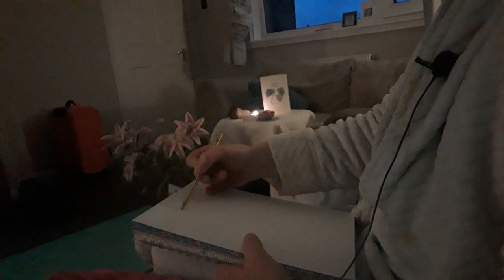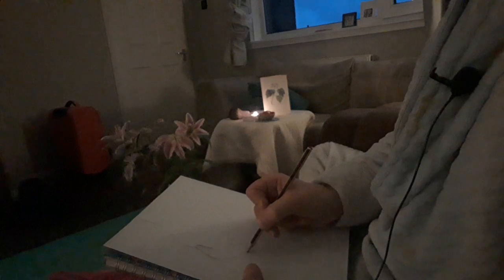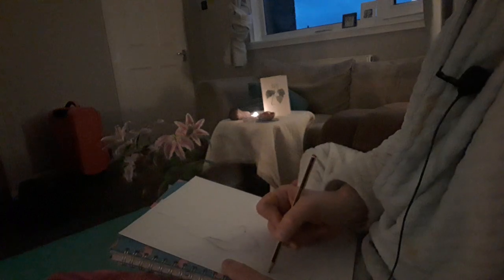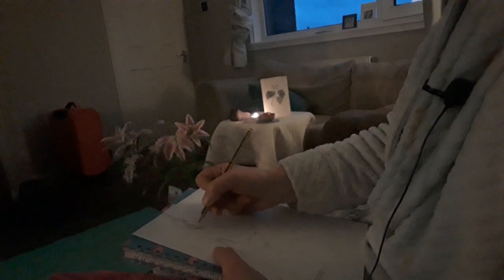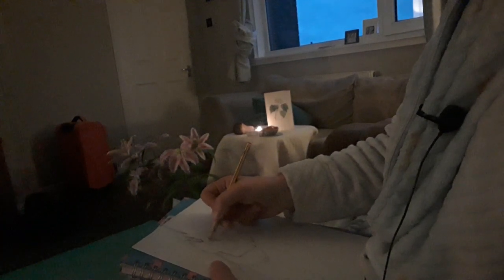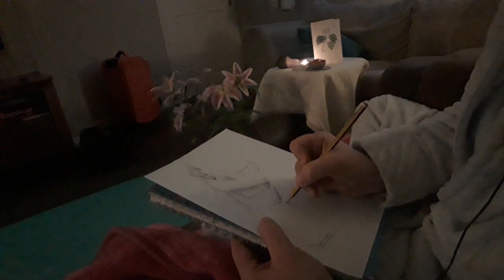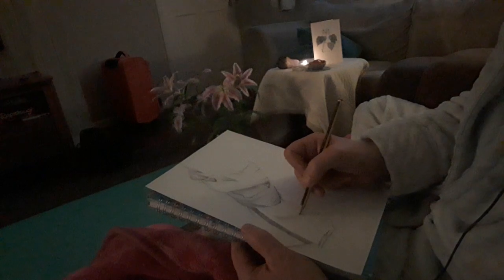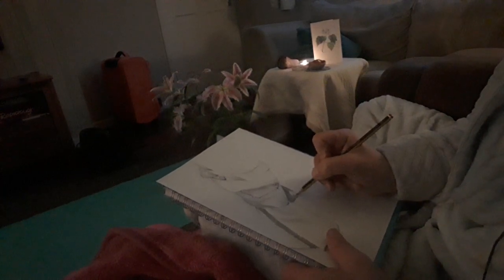30 days of art with aine!day 23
Drawing a knot in fabric
Today I used a pencil and photocopying paper and drew this loose knot in the curtain. If you're feeling adventurous and like 'more' then you could find a patterned coloured cloth to knot and explore that. For me this was a peaceful easy exercise in the early morning and I appreciated not having many variables:)
Thank you again for your involvement here. Much love
Áine

For more information about Aines work, commissions,  and upcoming workshops and sign up for Aines E-mail list.

Upcoming workshops at Cockenzie House and Gardens (at the time of this video upload):
-watercolour portraiture weekend February 1st, 2nd and 3rd  2019
-Flower painting 8th - 10th March 2019
-watercolour portraiture 26th - 28th April 2019
-Flower workshop 7th- 9th June 2019

Chapel cottage studio in wales; watercolour portraiture 18th and 19th May 2019